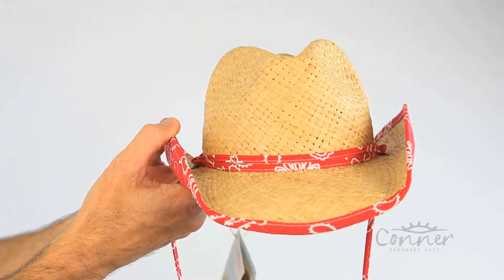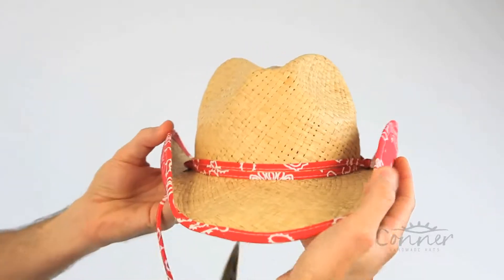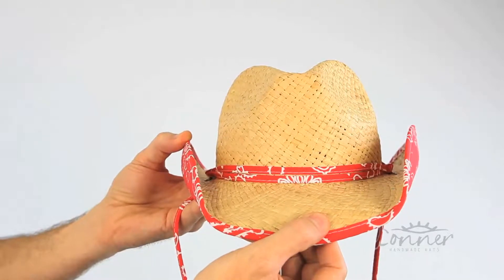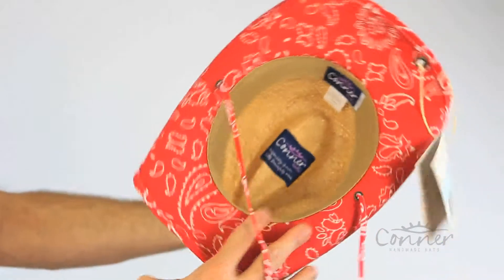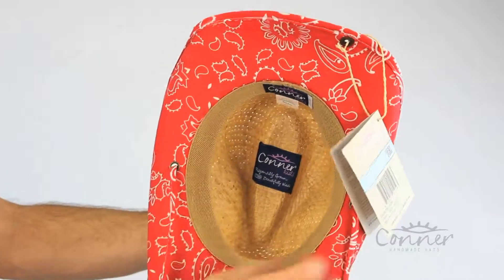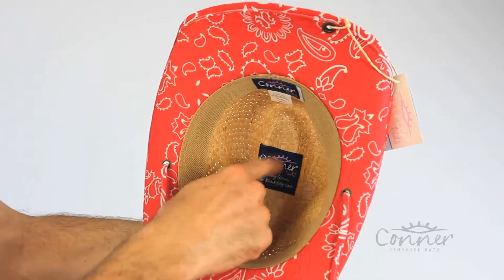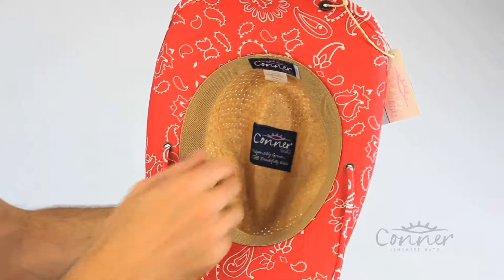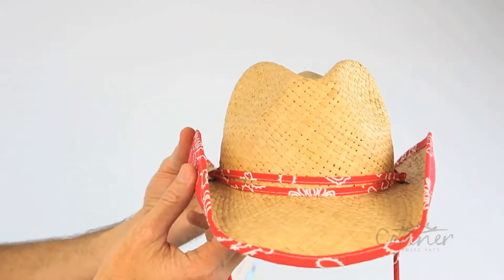Country Kids Western Hat SKU# F5051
The Country Kids Western hat is made with organic Raffia straw, known for its tough properties so have no fear this hat will withstand a mini stampede or two! Features a soft inner terry band for a comfortable fit and lined with a bandana style pattern under the brim. Brim size is 2 3/4"